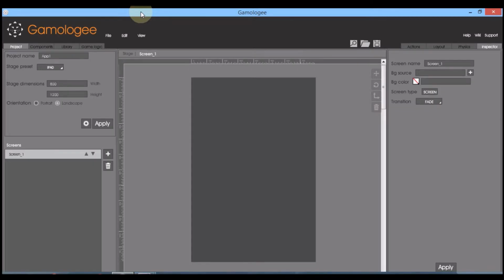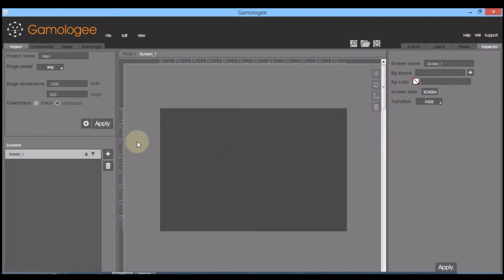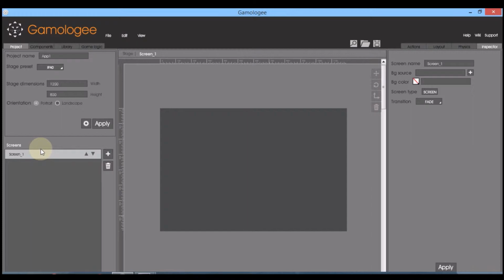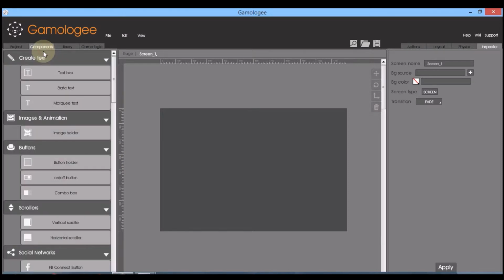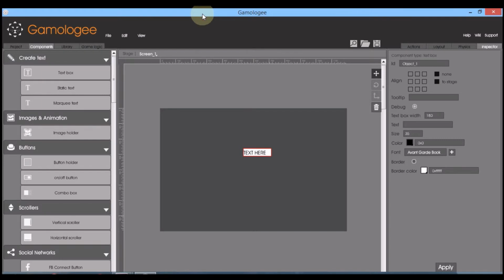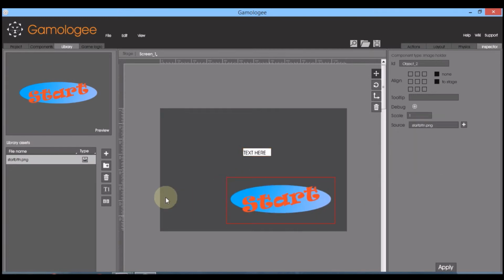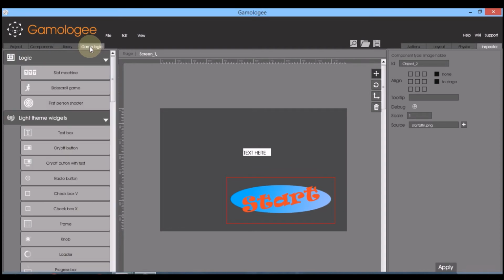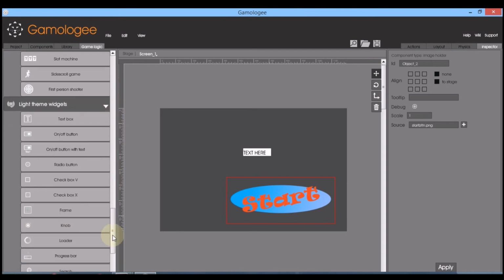Gingee tutorials - creation tabs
This tutorial is explaining the Gingees IDE's creation tabs and their components